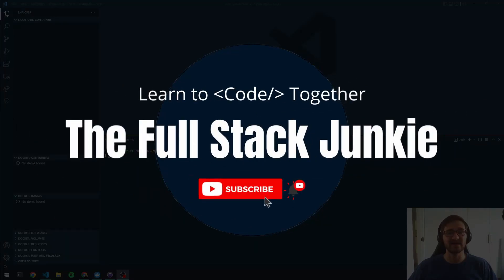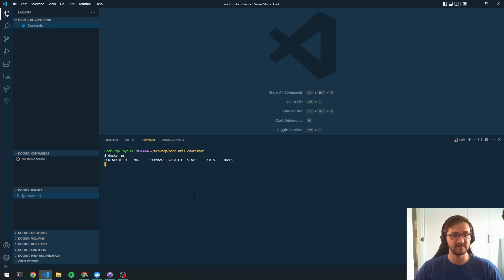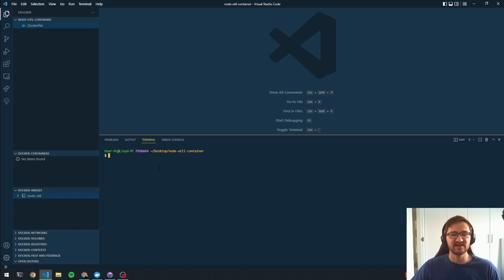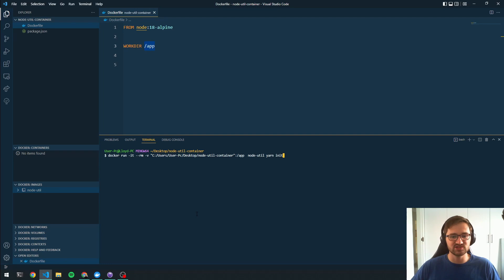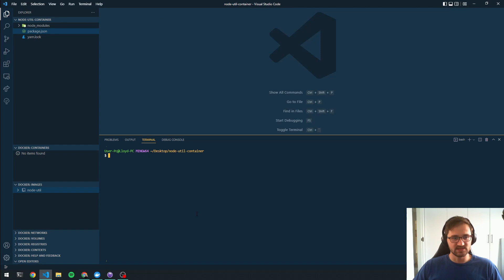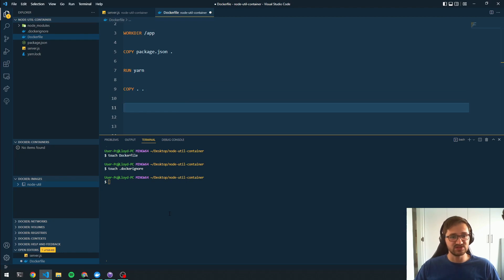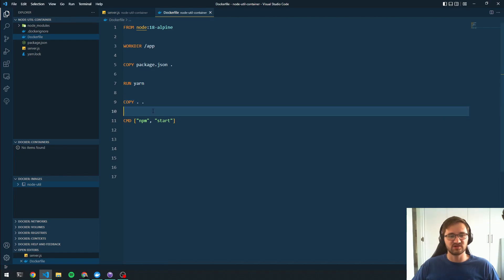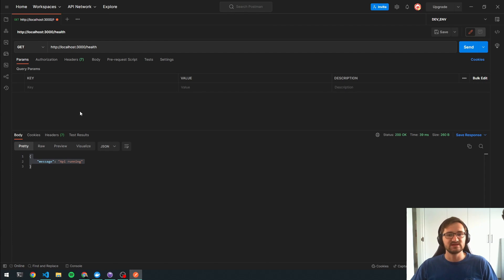Building Node API using a Docker Utility Container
Hey what is up everyone hope  you are all  health and having a good and productive day. I made this video just to show you how powerful docker is and how we are able to build and spin up an express api without even installing nodejs on our system.

Create utility image and container
docker build -t node-util .

Init project using utility container
docker run -it --rm -v "project-dir-absolute-path":/app node-util yarn init
docker run -it --rm -v "project-dir-absolute-path":/app node-util yarn add express

Create express  server image and container
docker run -it --rm -p 3000:3000 express-server